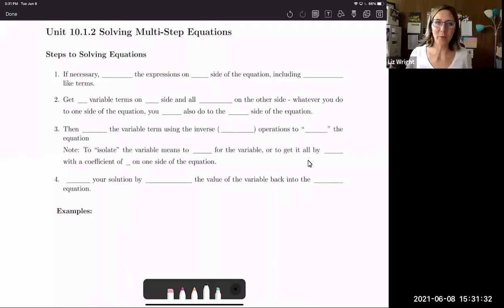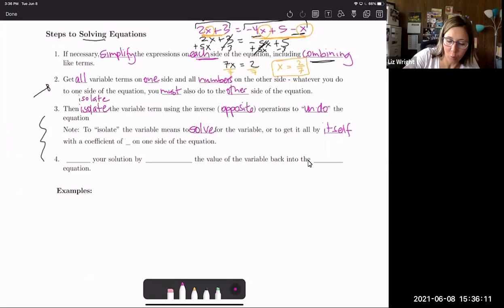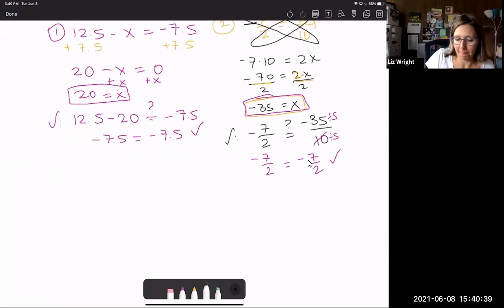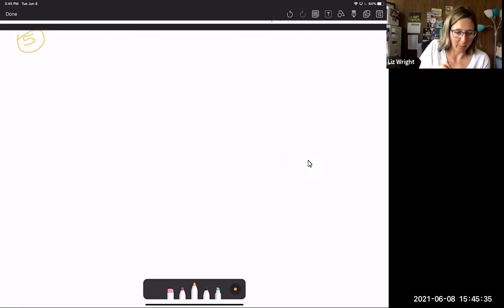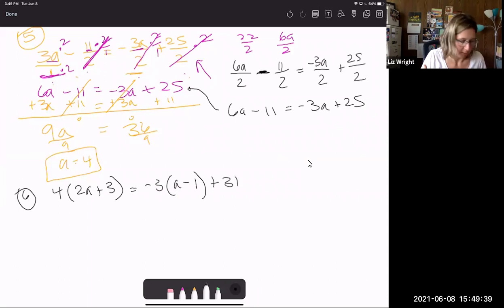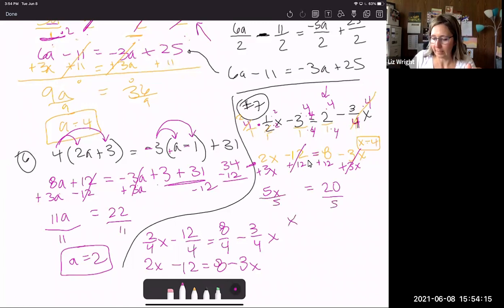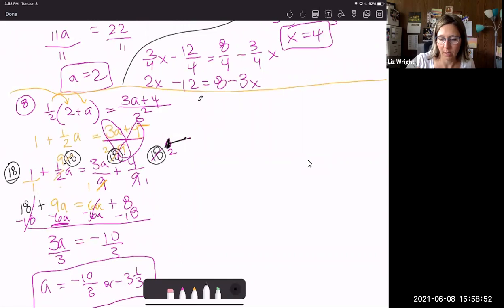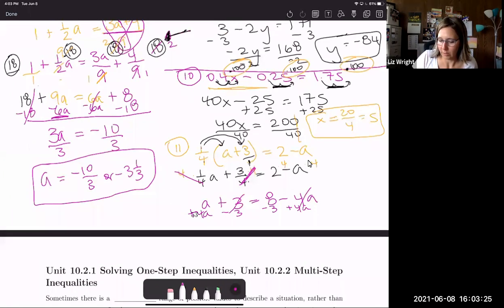Unit 10.1.2: Solving Multi-Step Equations